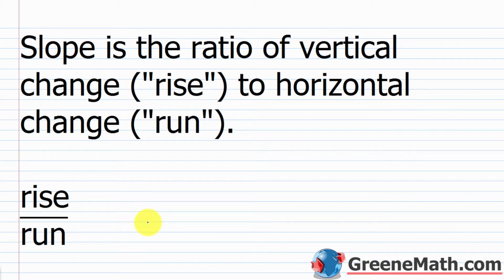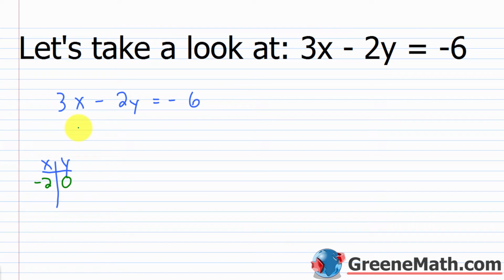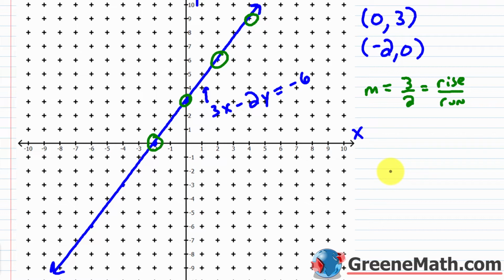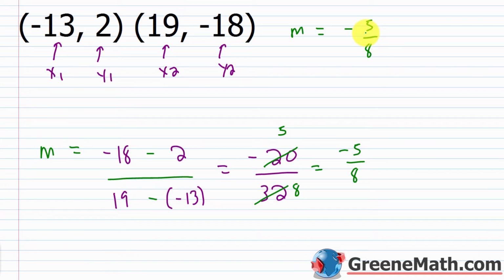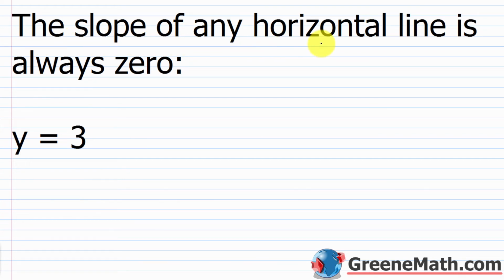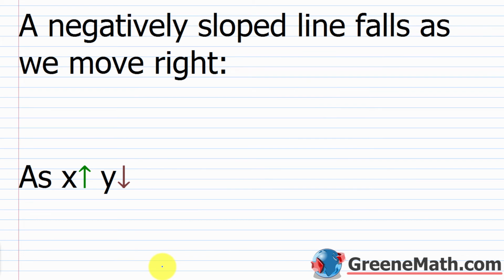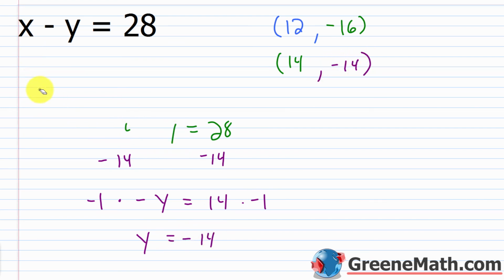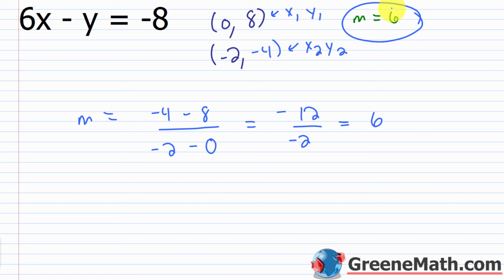Algebra 2 Lesson #17 How to Find the Slope of a Line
In this lesson, we will learn how to find the slope of a line using the slope formula, which is calculated by finding the difference in y-values over the difference in x-values. Additionally, we will think about how to find the slope of a line from its graph. We will explore the slopes of horizontal and vertical lines and learn how to determine if a line is positively sloped or negatively sloped.